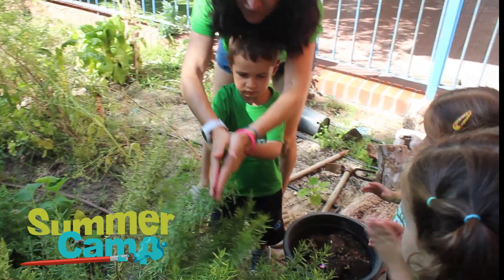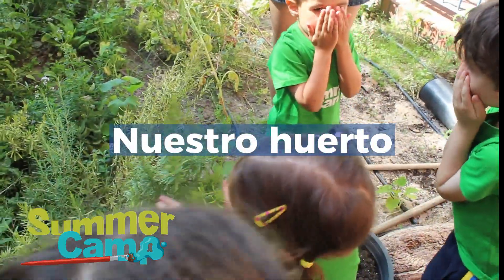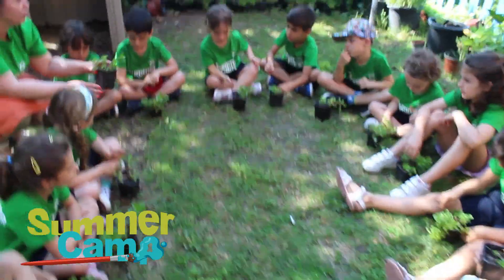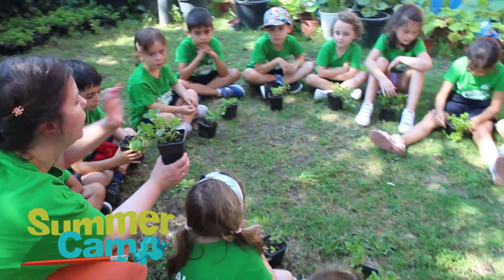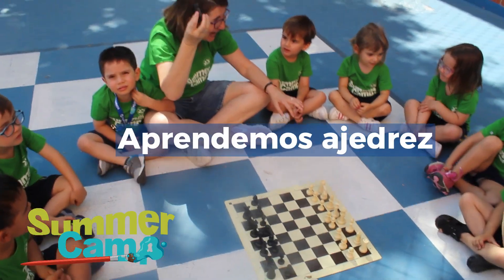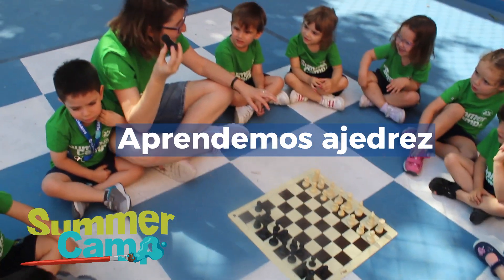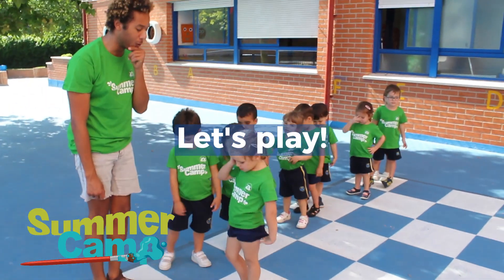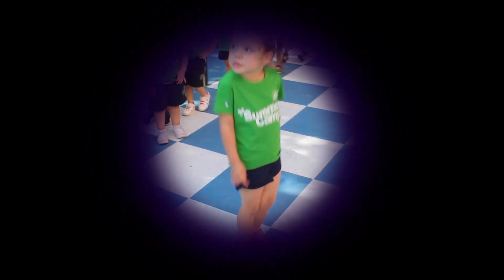Summer camp 2023 - Escuela Infantil Alkor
⛱️𝗦𝘂𝗺𝗺𝗲𝗿 𝗰𝗮𝗺𝗽 𝟮𝟬𝟮𝟯 - 𝗘𝘀𝗰𝘂𝗲𝗹𝗮 𝗜𝗻𝗳𝗮𝗻𝘁𝗶𝗹

🎨Comenzamos con un sinfín de actividades creativas, divertidas, originales y refrescantes.
¡Con el 50% de la programación en INGLÉS!